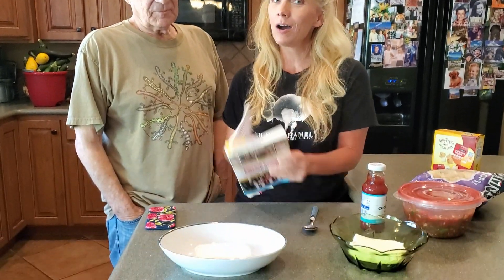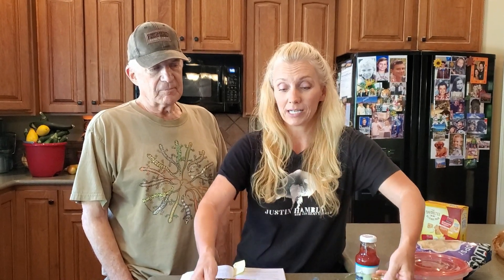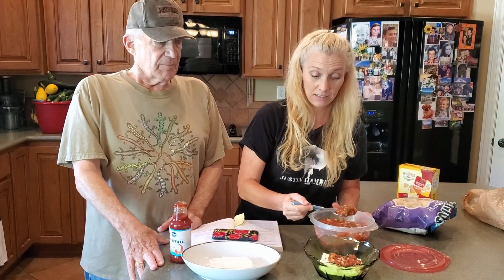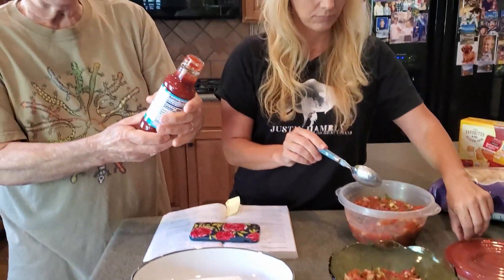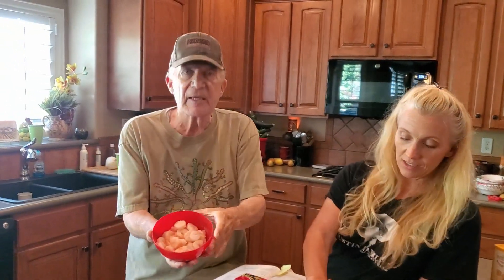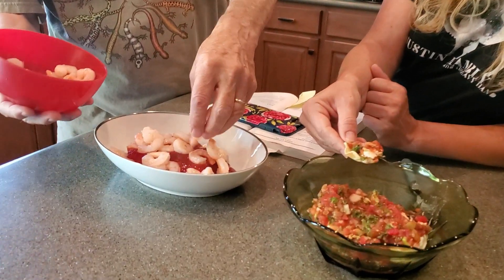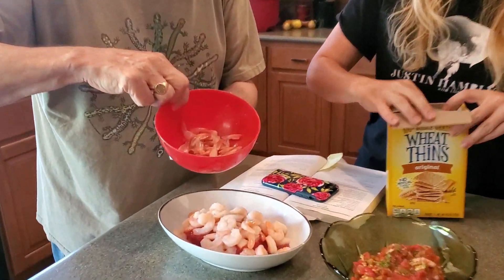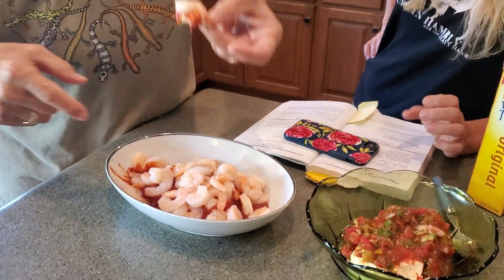The World's BEST and EASIEST appetizer from the King Family Cookbook!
This is truly the world's BEST and EASIEST appetizer! From the kitchen of King Sister Donna. With the holidays coming up...you may want to keep this one in your back pocket.
Thanks again for all the sweet comments and well-wishes for Dad.  I pass them all along to him and our family. We really need it right now.
I also added the Reunion CD's he recorded with two of the original Lettermen, Jim Pike and Bobby Engemann.